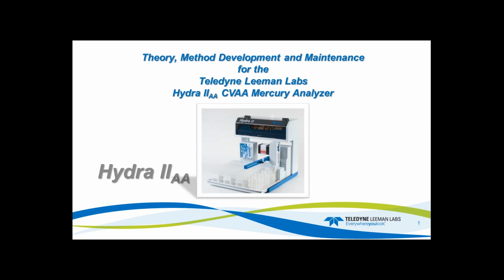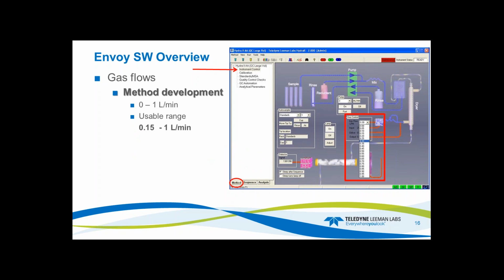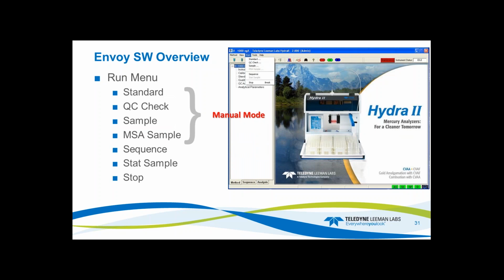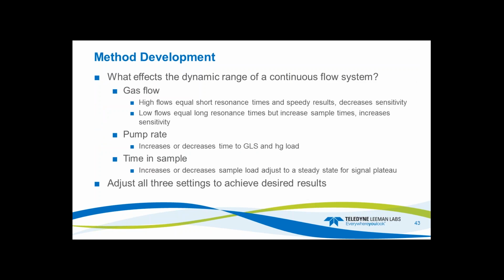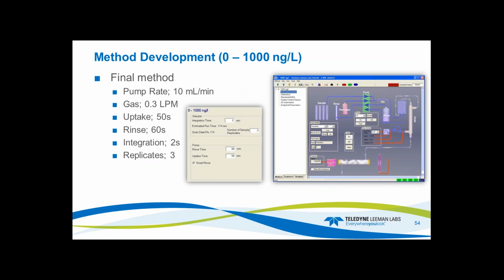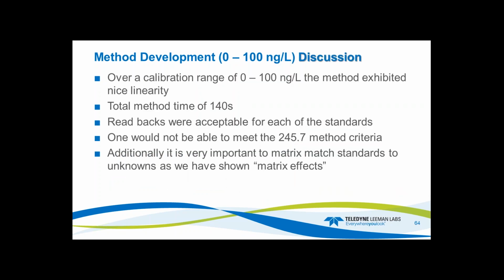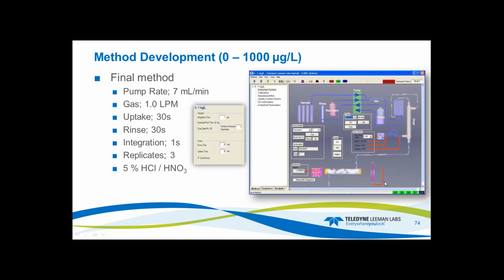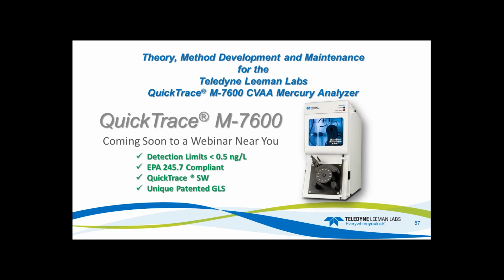Teledyne Leeman Labs Hg Analyzer Theory and Method Development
Seminario sul funzionamento e l'utilizzo dell'analizzatore di mercurio  Hydra II AA  di Teledyne Leeman Labs